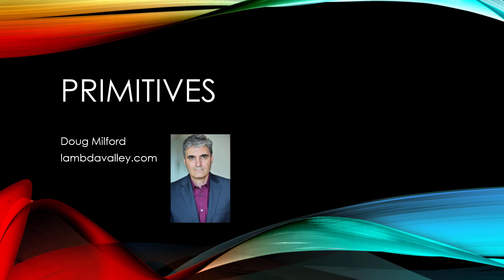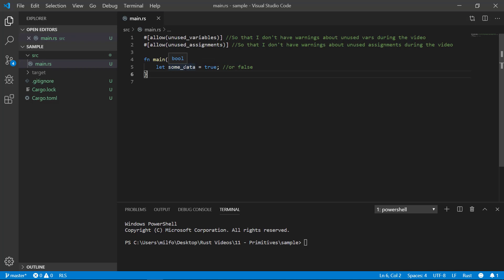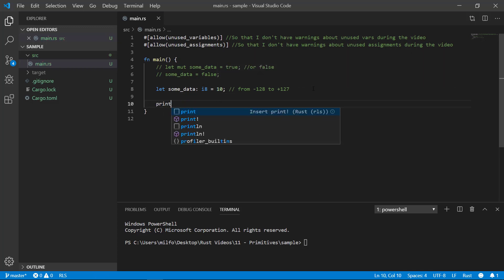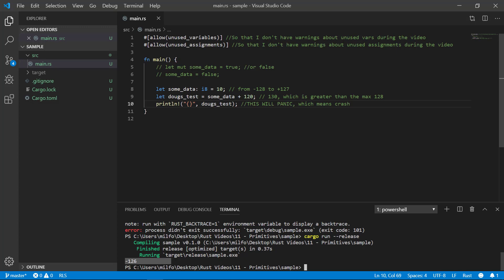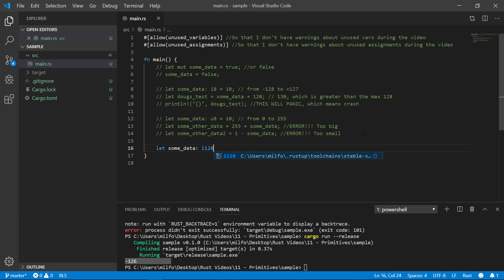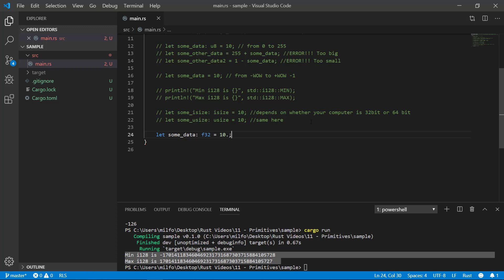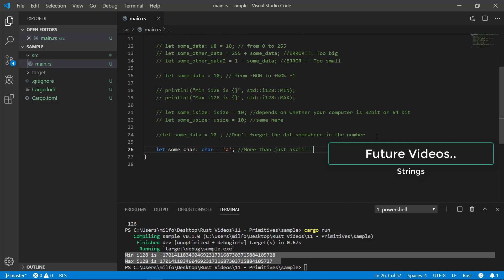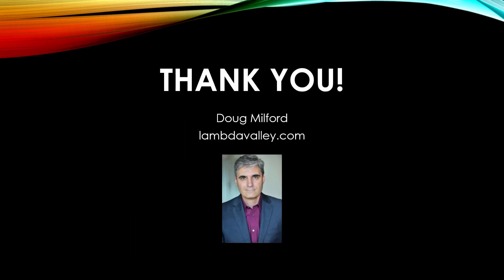Rust Primitives (basic data)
A brief video discussing primitive data types in Rust.

This Rust programming language tutorial series is aimed at easing your training step by step.  Rust is a systems level language aimed at speed and safety and can be run cross-platform, including embedded systems and even the browser with WebAssembly (WASM)!  I use the VS Code development environment to help you learn the core topics.  Please join me on this journey with this fantastic new programming language.

Topics include coding basics, hello world, primitives, cargo, toml, rustup, arrays, borrowing, shadowing, string vs str, tuples, enumerations (enums), println and so much more...all free on youtube!